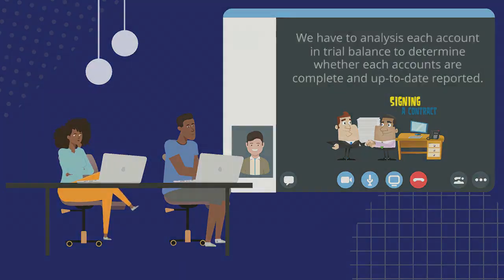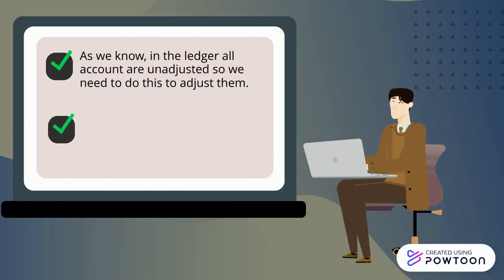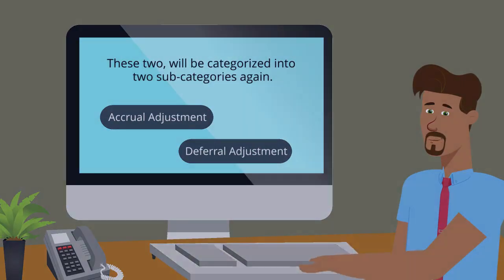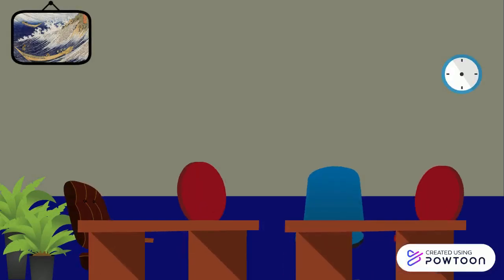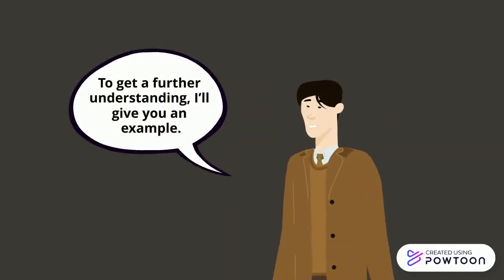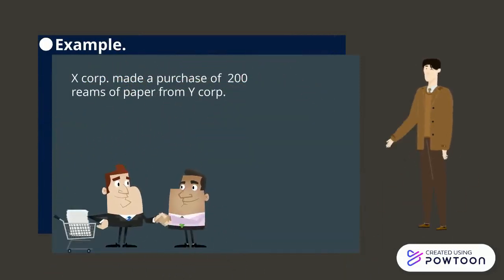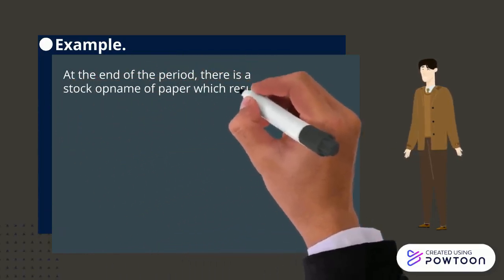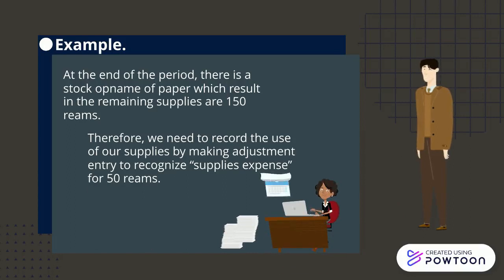Meet Jane Explainer